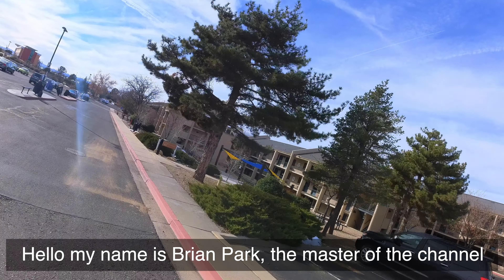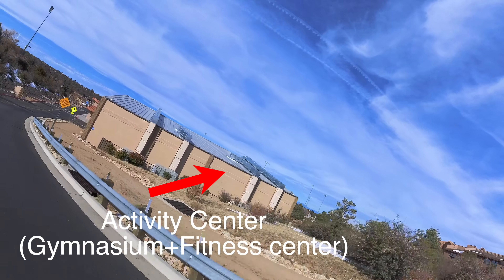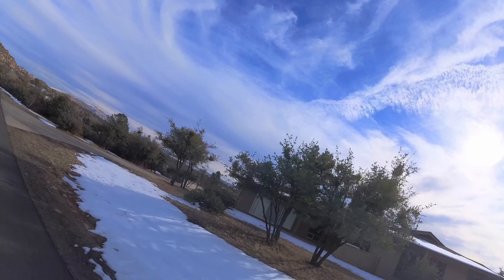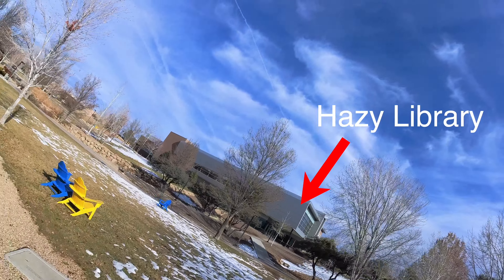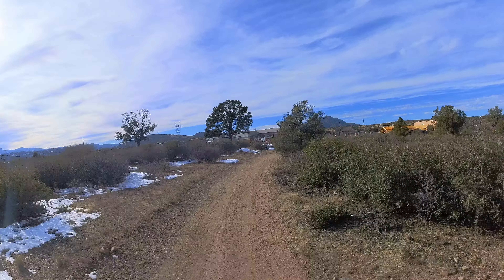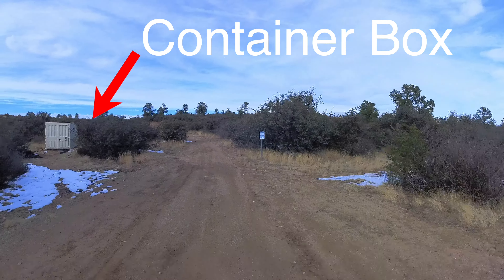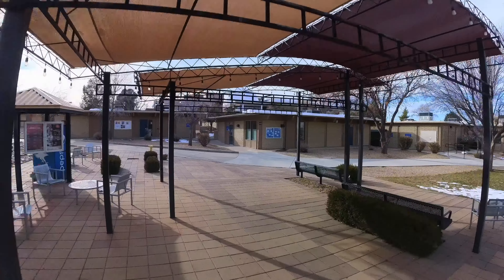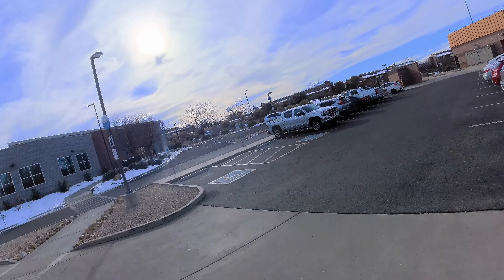Welcome to Embry Riddle Prescott Campus [2022 Edition]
This video was filmed on December 20th, 2022. I was on a Viribus Electric Mountain Bike with Insta 360 ONE RS. I wanted to show my campus to all the people of the world and here it is.

INSTAGRAM & TWITTER : @darealbrianpark
Photography instagram account: @darealphoto